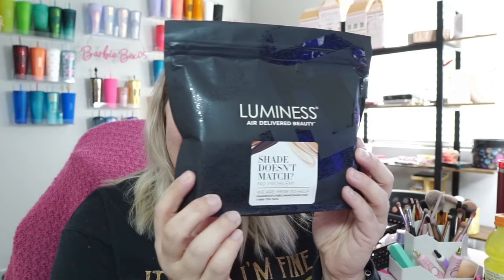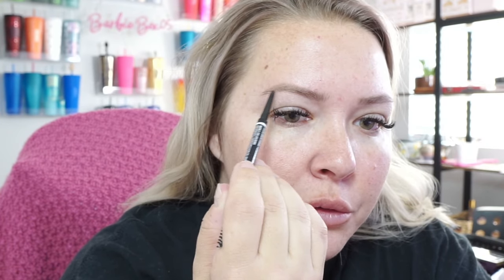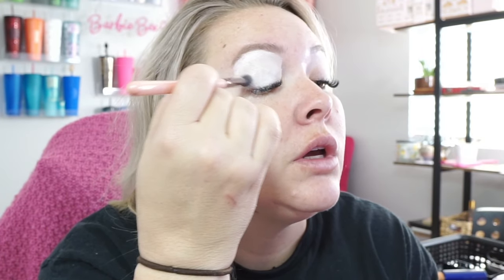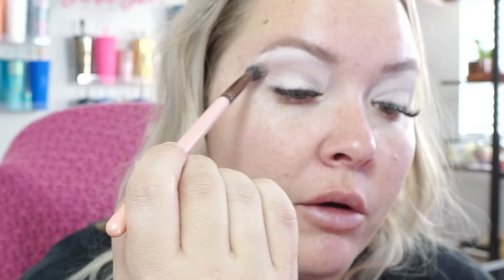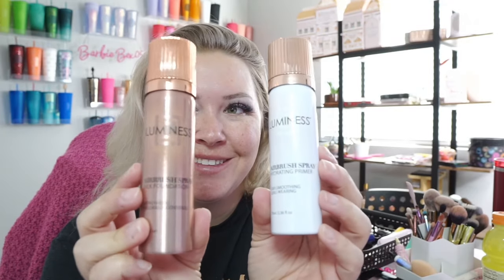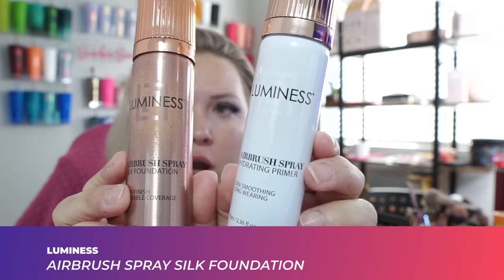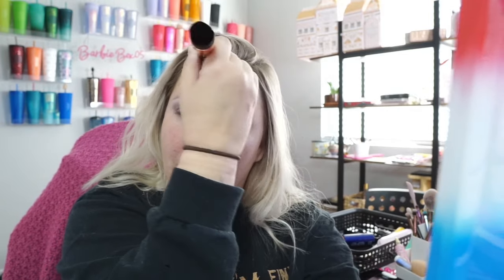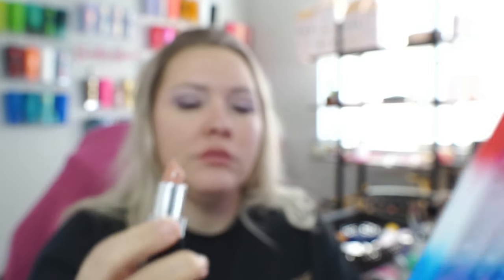Getting Ready for Church: My Makeup Routine (GRWM)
Wanted to show off this Church Makeup Routine as I Get Ready!
Getting ready for Church and I wanted to show you all my routine on how I get ready! What is your morning routine?!

Urban Decay - All nighter setting spray - $16/1oz bottle
Jefree Star Velour Liquid Lipstick - shade Androgyny $18
Natasha Denona Bloom Face Glow Palette $59
NARS mini laguna bronzer $19

Edited by: Jessie
Revision Edits: Talos
Thumbnail by: Talos